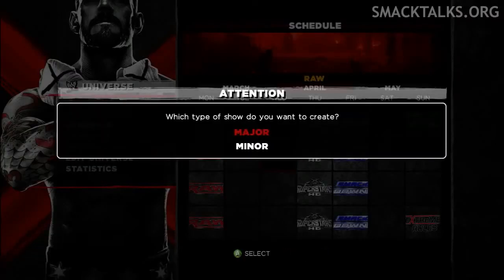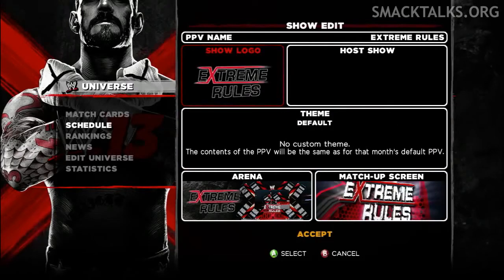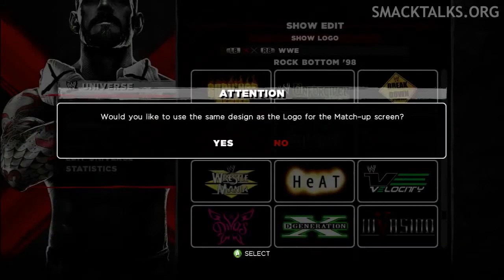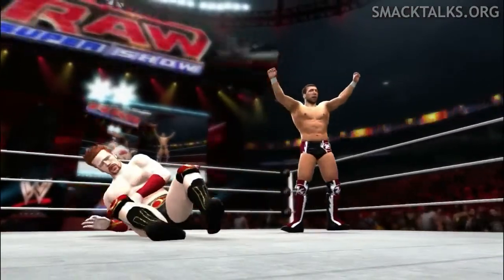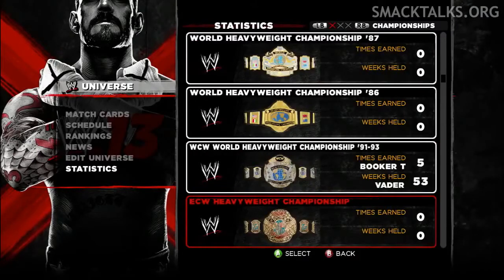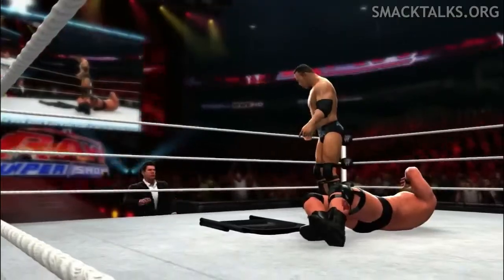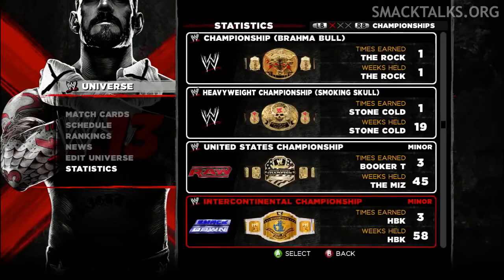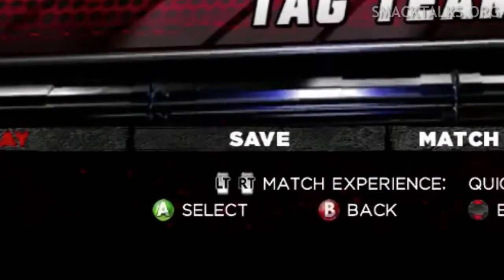WWE 13 Universe Mode 3.0, Todas as informações